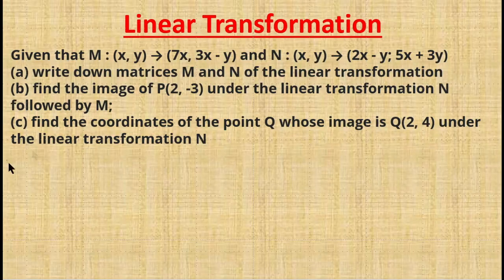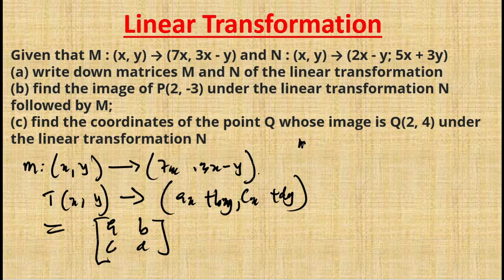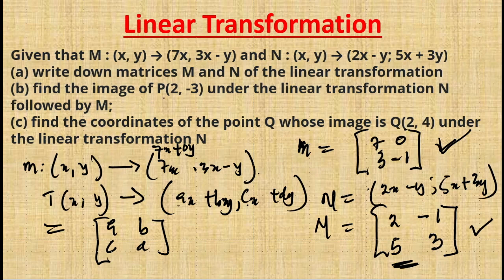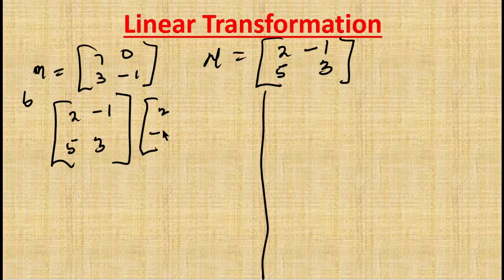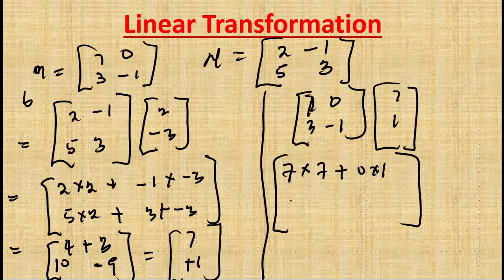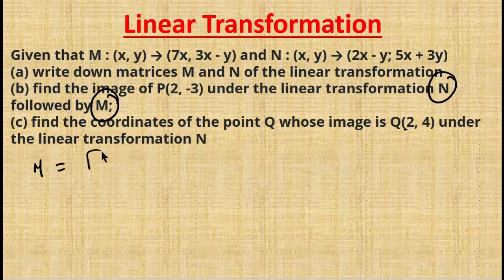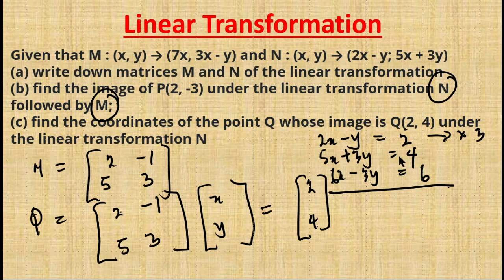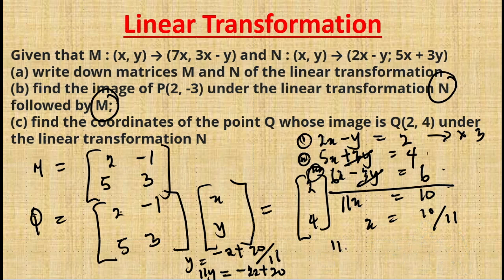Stop Struggling with Linear Transformations! Learn this Simple Trick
Are you struggling to understand linear transformations and matrices? In this video, I’ll show you a simple trick that makes solving transformation problems fast and easy!

We’ll walk through a complete worked example where you’ll learn how to:
✅ Convert a linear transformation into its matrix form
✅ Apply multiple transformations step by step
✅ Find the image of a point under combined transformations
✅ Work backwards to determine the original coordinates

This lesson is perfect for:
📚 WAEC, NECO, and JAMB students
🎓 High school & first-year university students
⚡ Anyone who wants to master matrices quickly

By the end of this video, you’ll be able to solve similar questions confidently in your exams.